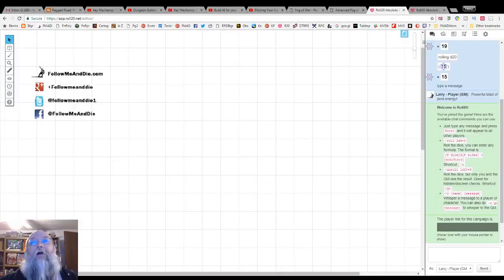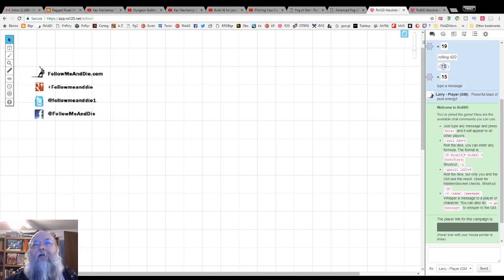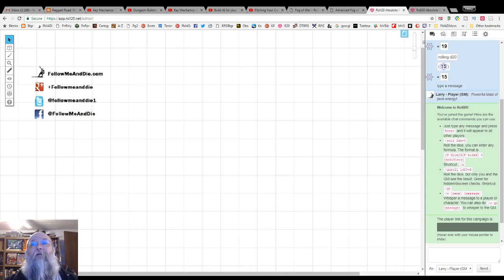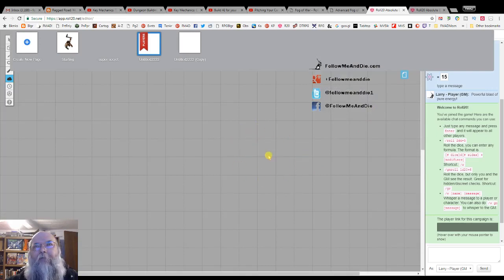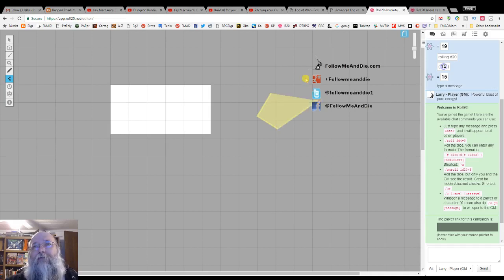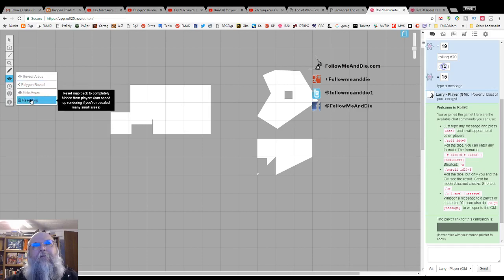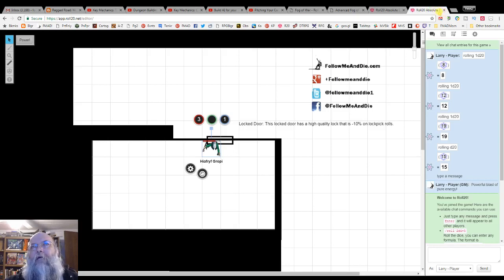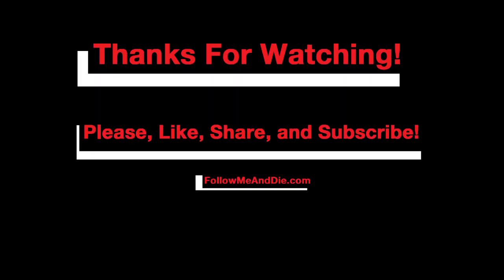Roll20 For The Absolute Beginner No. 6 - The GM: Fog of War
How to use Fog of War, and what it looks like for the players.

Thumbnail: My sense of humor. David Niven in the role of Phileas Fogg from the 1956 film "Around the Wrold In 80 Days", based on the story by Jules Verne.

If you'd like to learn some more advanced topics, check out Cody Lewis' Roll20 Master Series on Taking20

I contribute to:
Multiverse - Analog gaming in a digital world.

 You get a free month, and if you buy a subscription, I get a free month.

Follow Me, And Die! Entertainment LLC